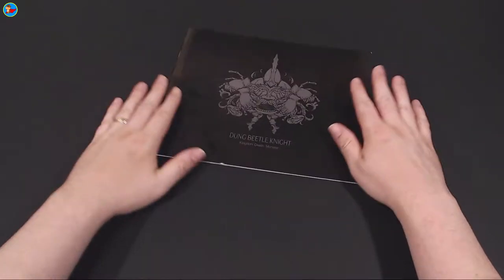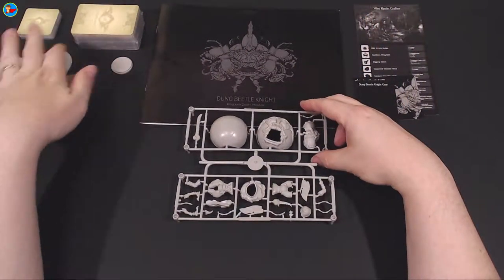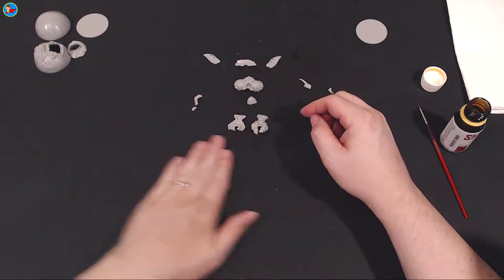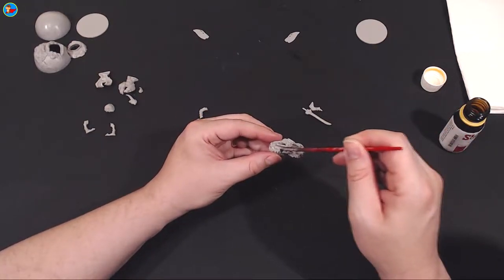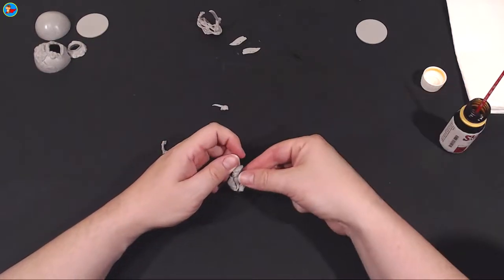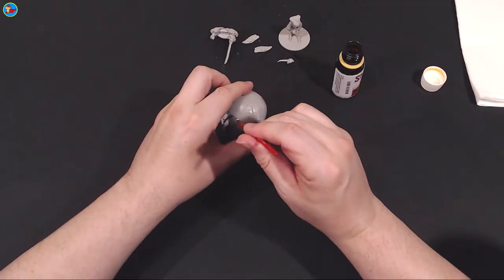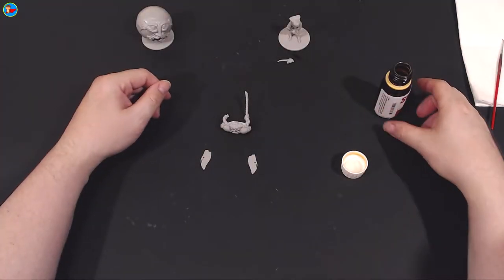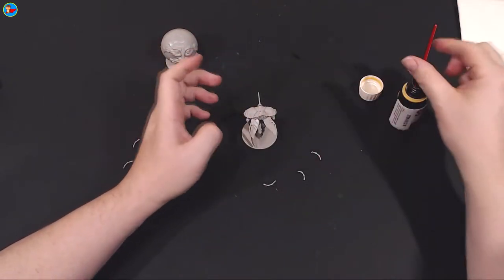Kingdom Death, Monster - Ep 35 (Dung Beetle Knight Unboxing & Assembly)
Howdy Folks,

Join me as I venture on a very special journey of story telling.
Join me on a campaign runthrough in the (very) dark and mysterious world of KINGDOM DEATH MONSTER.
A small group of survivors find themselves in this world, and must band together and seek out other such survivors in order to stave off the many knightmarish creatures that inhabit the world.
Every decision, every roll of the dice, every flip of a card, could and will have long term effects as the individual games are linked together, and our group will either rise and establish a dominatnt settlement/tribe, or be wiped out and forgotten in this harsh world.
Some think it an alternative dimension, some think it is hell, others that it exists only in the twisted imagination of disturbed madman... none can say for sure.

KDM is a hobby boardgame.
Meaning it includes a (large) number of highly details miniatures which will need to be assembled (and painted) prior to playing the game.
In this series I will be assembling, and painting, the models needed for the upcoming games, and then playing through a "hunt" (what most people would see as ther board game element) and then a post hunt "settlement" phase whereby we must live with the outcome of the hunt, a make future plans to benefit the settlement as a whole.
Will we survive?
Will we die?
Will we lose our minds?
The answer to all 3 of these is likely yes, and it should be a lot of fun finshing out.

My videos are family friendly, in so much as I do not swear.

HOWEVER...

Whilst this series is following an extended playthrough of a boardgame, this is very much NOT one you can sit around the table with Granny after a nice Sunday dinner.
Kingdom Death Monster is a boardgame with a 17+ Years rating.
It's subject matter touches on some extremely mature content;
Swearing, Nudity, Extreme Violence, Insanity, Canabalism, Abduction, Mutilation and Death (to name a few).
Therefore, some of the imagary shown on screen as well as the text I read out (on cards, from the rulebook, etc) will likely include those themes.
If this doesn't bother you, then great, please watch and enjoy, but if it does, you have been warned.